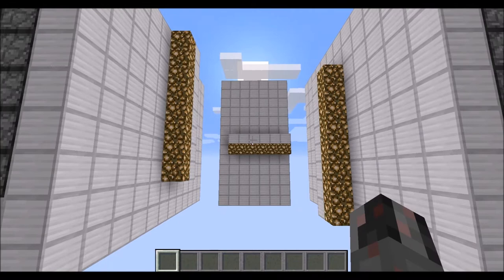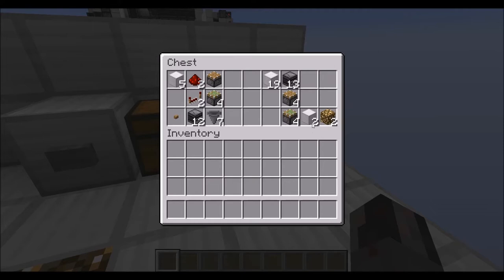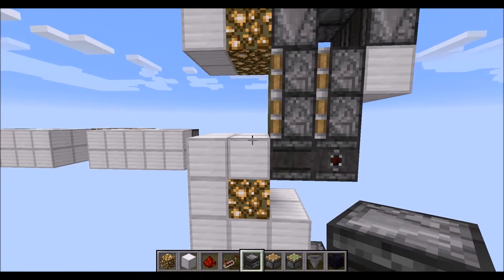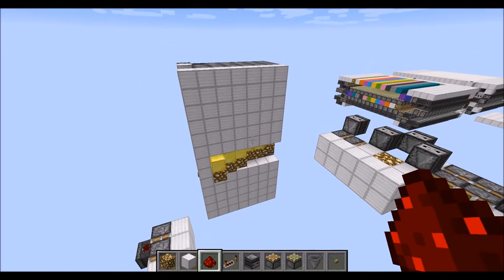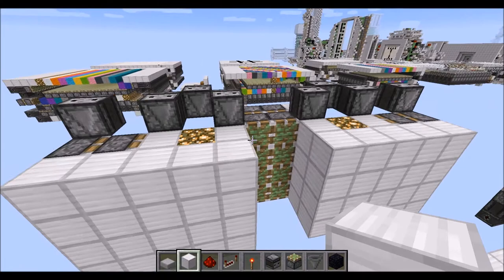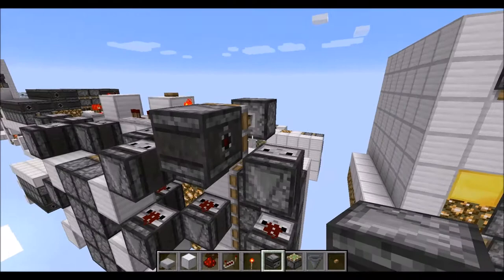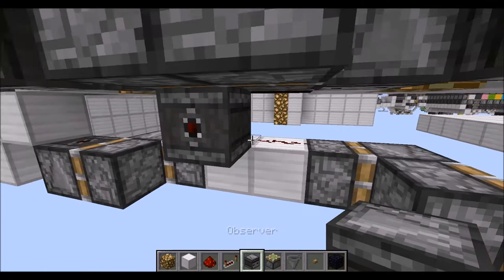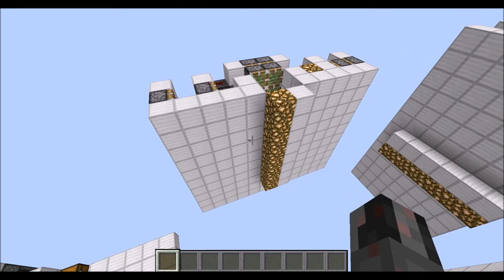Tutorial: Expandable, 2-wide Horizontal&Vertical Wall Pop-up Block Swappers [Java 1.11+] (Schematic)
In this tutorial I show you how to build my 2-wide, expandable Vertical&Horizontal pop-up Block Swappers.

They are compact, simple, button-activated Block Swappers with the toggling blocks extruding from the flat wall.

Intro: 0:00
Vertical Wall Swapper: 4:56
Horizontal (up) Wall Swapper: 11:47
Horizontal (down) Wall Swapper: 18:25

MC-Edit Schematic:
Vertical: